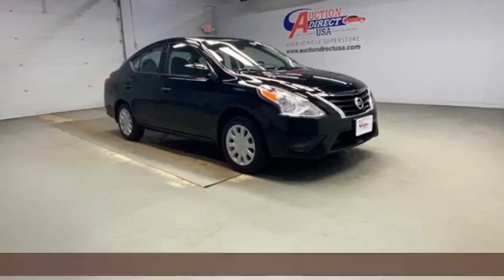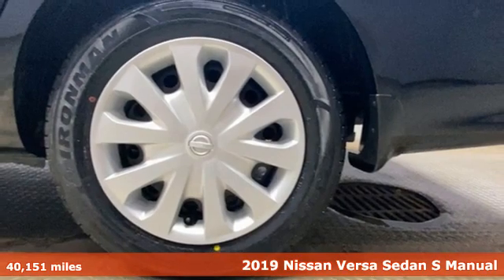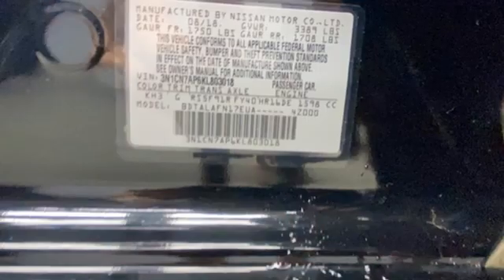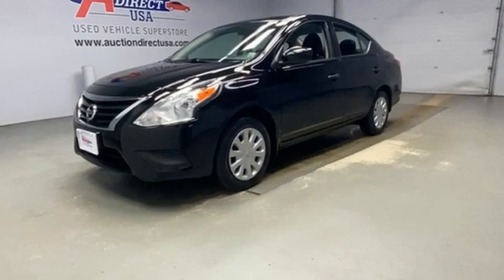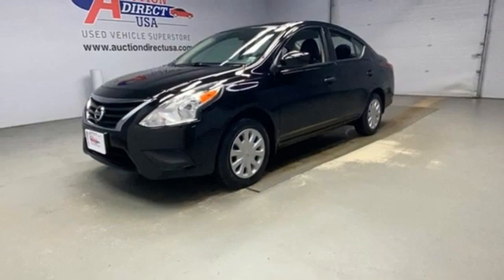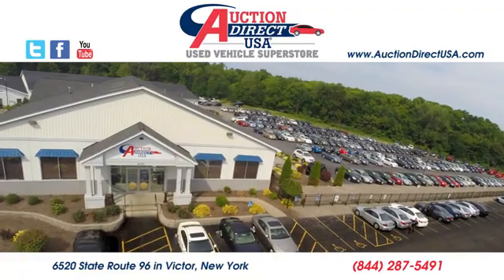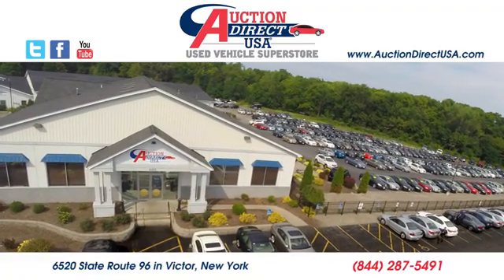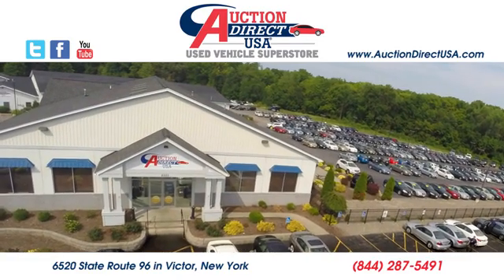2019 Nissan Versa Rochester NY Victor, NY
Year: 2019
Make: Nissan
Model: Versa
Trim: 1.6 S
Engine: 1.6L 4-Cylinder DOHC 16V
Transmission: 5-Speed Manual
Color: Black
Interior: Charcoal
Mileage: 40151
Stock #: VT41576
VIN: 3N1CN7AP6KL803018

Address:
6520 State Route 96